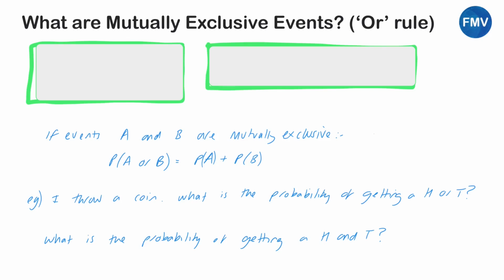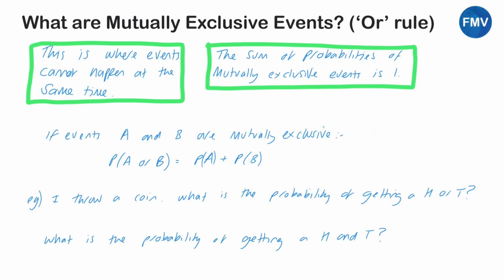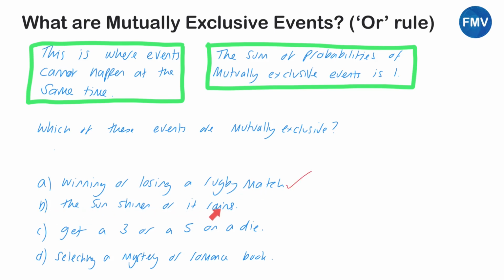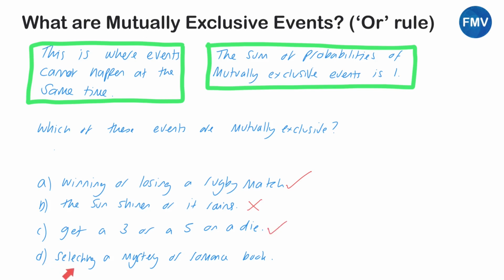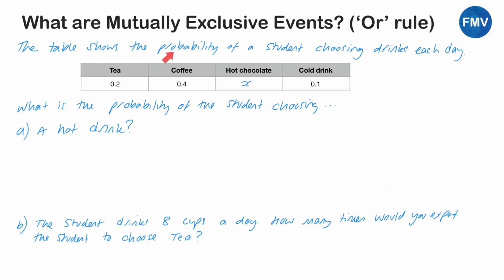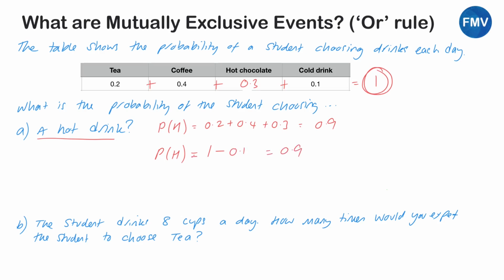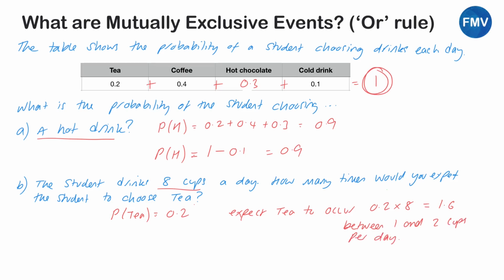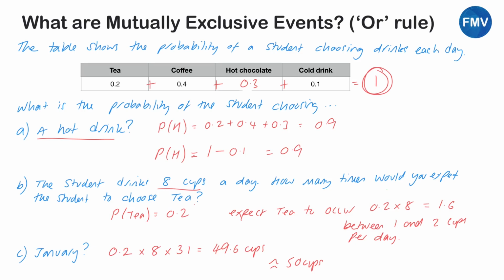PROBABILITY 5 | What are Mutually Exclusive Events (The 'OR' Rule)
Learn about mutually exclusive events in probability and the 'or' rule.

Key Concepts
• Understand the definition of mutually exclusive events and their significance in probability.
• Explore the 'or' rule for calculating the probability of mutually exclusive events.

By the End of This Video, You'll Be Able To:
• Explain what mutually exclusive events are and provide real-life examples.
• Apply the 'or' rule to calculate the probability of either of two mutually exclusive events occurring.
• Distinguish between mutually exclusive and non-mutually exclusive events.
• Solve probability problems involving mutually exclusive events using the 'or' rule.

Keywords (SEO):
Mutually Exclusive Events, Or Rule, Probability, Math Problems, Statistics, Probability Calculation, Non-Mutually Exclusive Events, Event Analysis